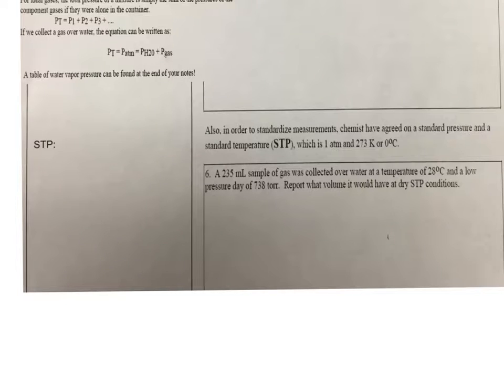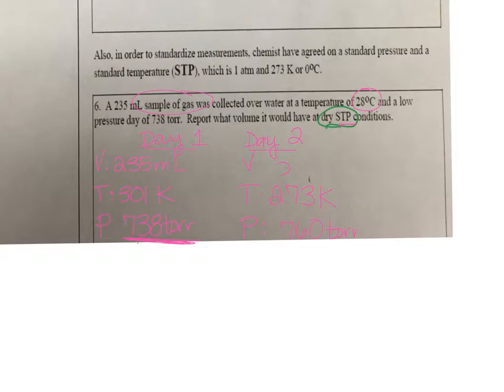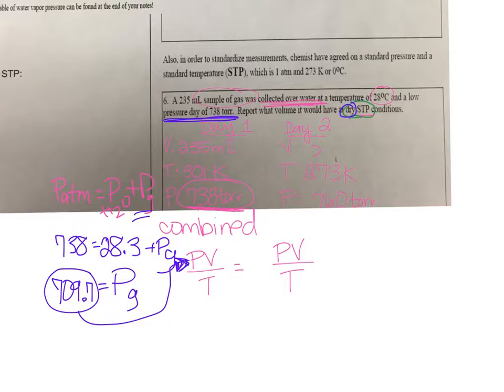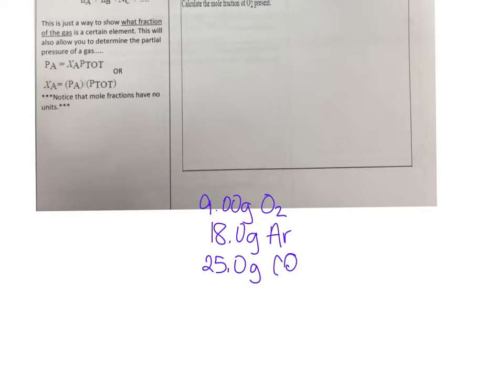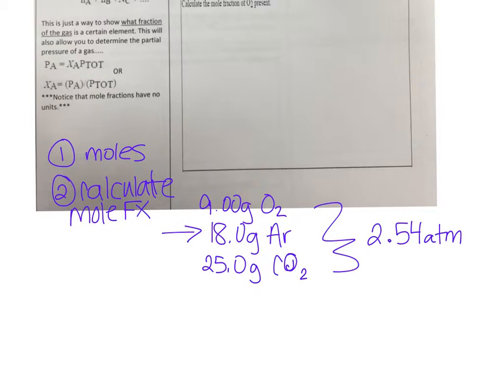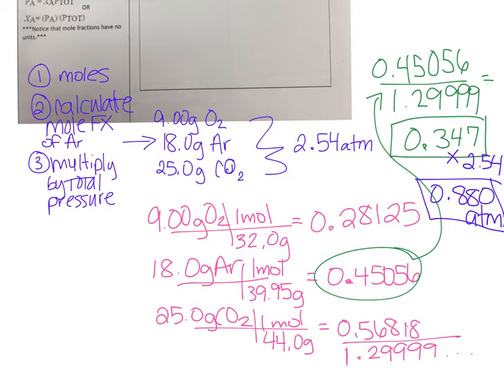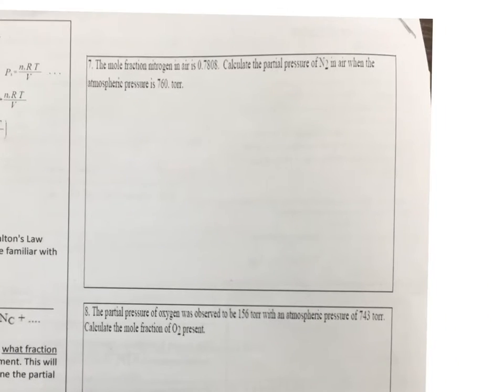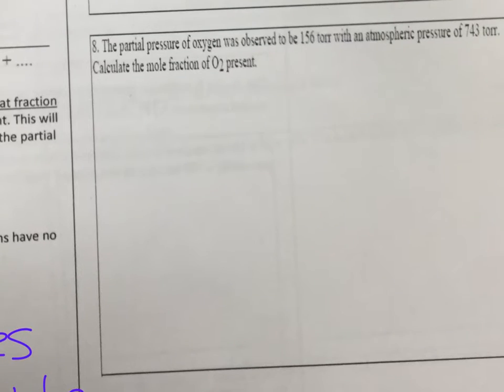AP gas laws day 2